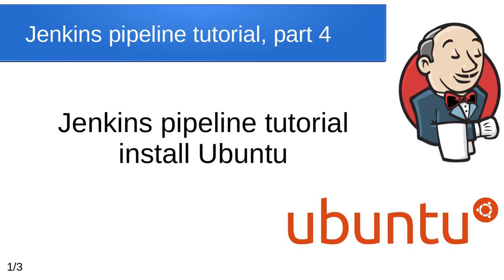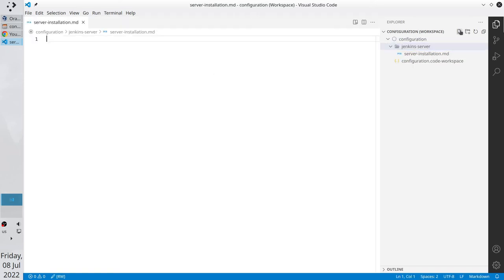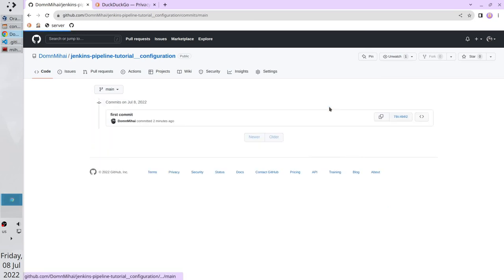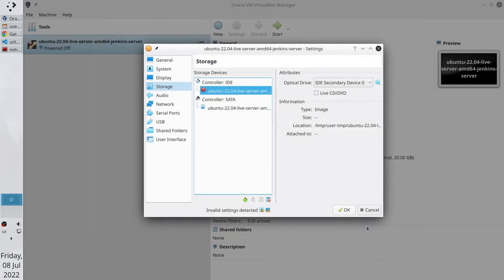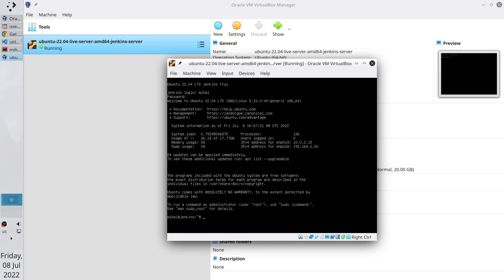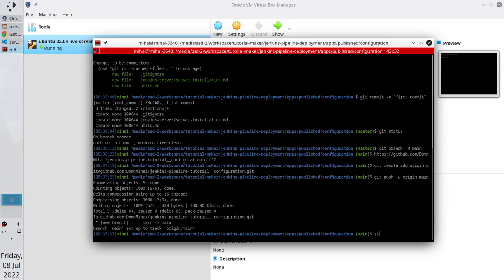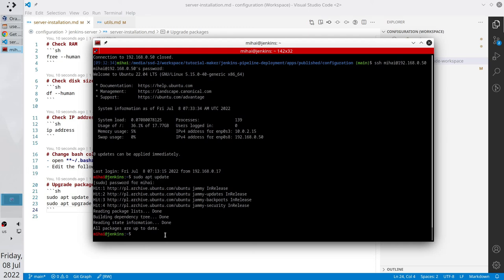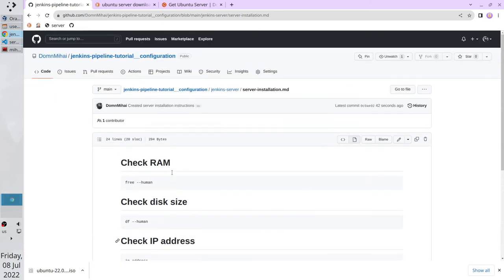Create Jenkins pipeline, part 4 | Install Ubuntu server | tutorial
Welcome to the Jenkins pipeline tutorial, part 4. In this video I will install an Ubuntu server. We will use it to run Jenkins.

Chapters:
  00:00 Intro
  01:04 Create configuration repository
  06:18 Install Ubuntu server
  12:58 Configure the Ubuntu server
  21:12 Ending

Special thanks to:
  • gimp
  • kdenlive
  • LibreOffice
  • obs